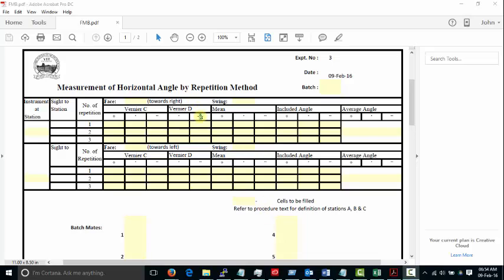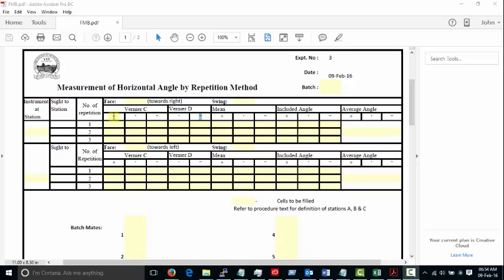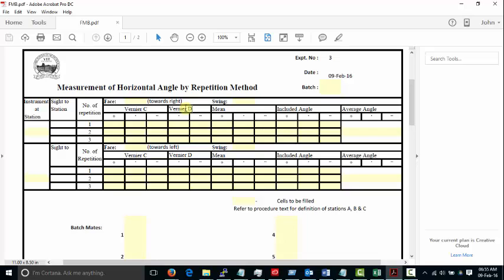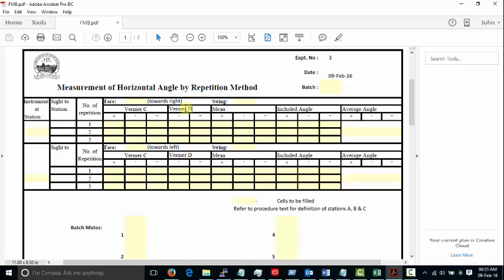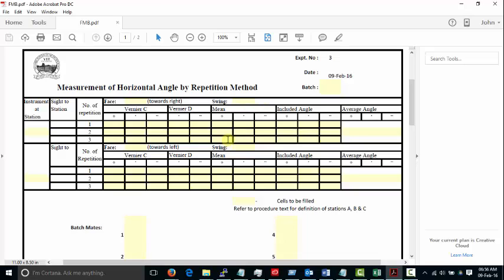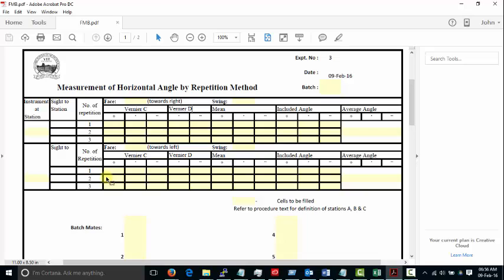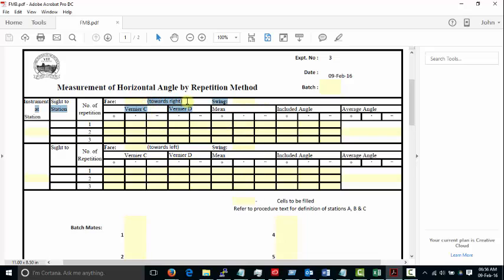FMB Vertical Circle of Theodolite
A brief description of how to fill up the Field Measurement Book (FMB)